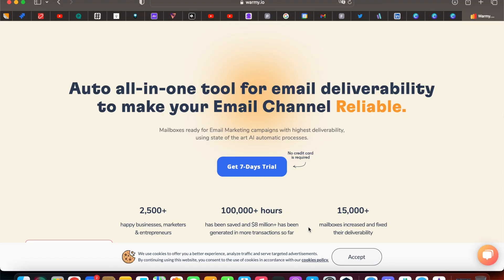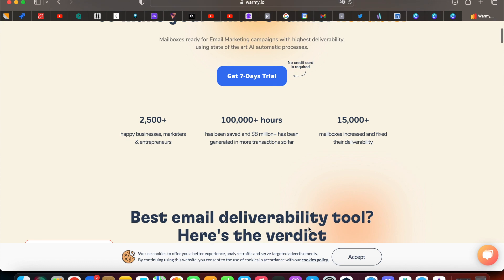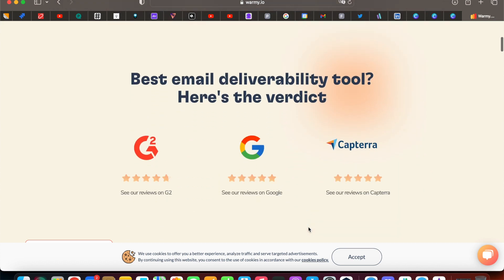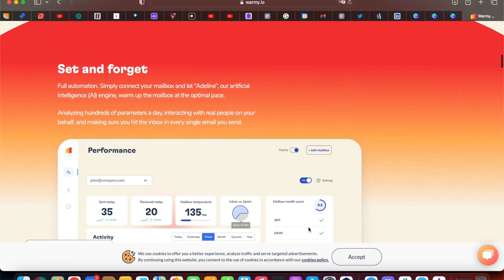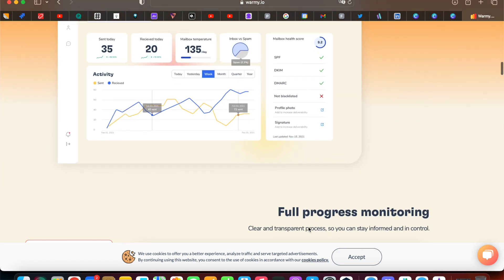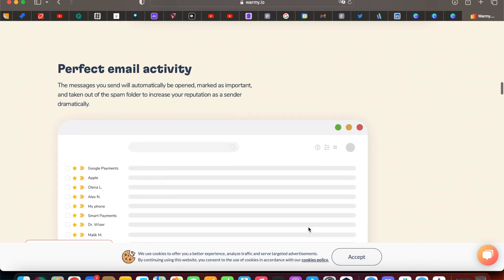What is email deliverability and how to improve it in 2024 🔥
Email deliverability is the measure of how successful an email campaign was when it was sent. Fortunately, there are some simple steps you can take to improve your email deliverability in 2024.

The higher your email deliverability rate, the better you can guarantee that your emails are reaching their intended targets. It's important for businesses to pay attention to their email deliverability, as poor performance can lead to fewer customers and lower sales. Fortunately, there are some simple steps you can take to improve your email deliverability in 2024.

Email deliverability is an important metric for any business looking to run successful campaigns in 2024 and beyond. By following these simple steps—authenticating your domain name, maintaining a healthy email list, and optimizing for mobile devices—you'll be well on your way toward improving your overall email deliverability rate! With better performance comes more reach—so don't hesitate; start taking steps today towards improving yours!

Try the best tool to warm up your email and see how it will significantly can improve your business

00:00 Intro.
00:12 Why is email deliverability important?
00:47 Why is email deliverability important?
01:20 The best tips for improving email deliverability.
01:46 9 tips for improving email deliverability.
01:50 1. List hygiene.
02:16 2. Email reputation.
02:43 3. Personalization.
03:02 4. Opt-in forms.
03:15 5. Email Schedule.
03:29 6. Sender name.
03:40 7. Content relevance.
03:59 8. Email authentication.
04:27 9. Spam filters.
Warming up email is the key to improving email deliverability, steps:
05:59 Schedule.
06:31 Reputation building.
06:51 Engagement metrics.

Automatically warm up your email and domain --- Warmy helps you to increase deliverability Warmy raises your sender reputation by interacting with real people about any topic in any language and helps you to hit the inbox of your prospect.